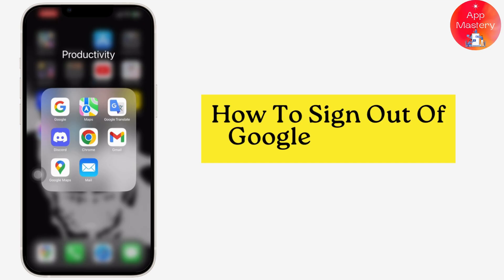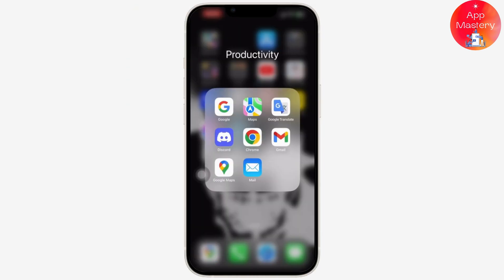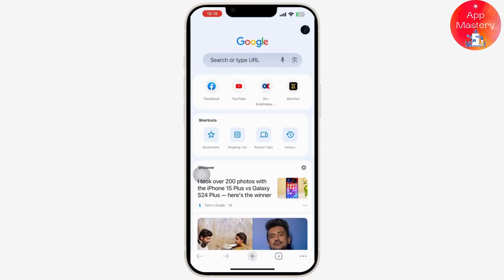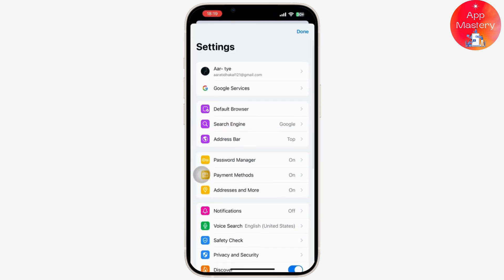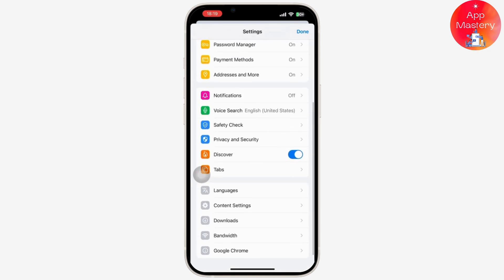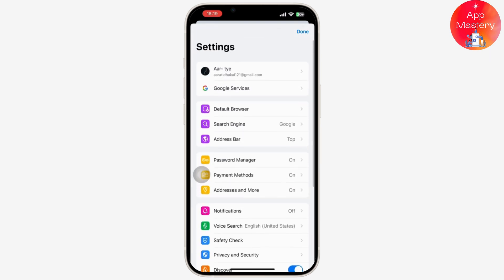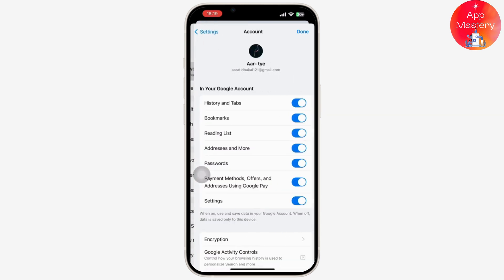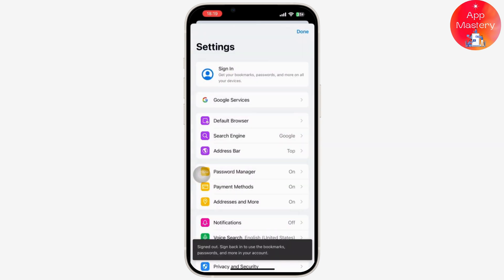How to Sign Out of Google Account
Tutorial Video on How to Sign Out of Google Account. Easily Learn How do I remove my Google Account from my mobile with the help of this tutorial.

Learn how to effortlessly sign out of your Google account on any device. This easy-to-follow tutorial covers step-by-step instructions for desktops, laptops, smartphones, and tablets.

Timestamps:

00:00:00 - Introduction
Learn how to sign out of your Google account on a mobile device.

00:00:05 - Open Google Chrome
Open Google Chrome on your mobile device.

00:00:10 - Tap Profile Icon
Tap on your profile icon in the top right corner of the screen.

00:00:15 - Select Your Name
Tap on your name at the top of the screen.

00:00:20 - Scroll to Sign Out
Scroll down to the bottom to find the sign-out option.

00:00:30 - Sign Out
Tap the sign-out option to log out of your Google account.

00:00:35 - Conclusion